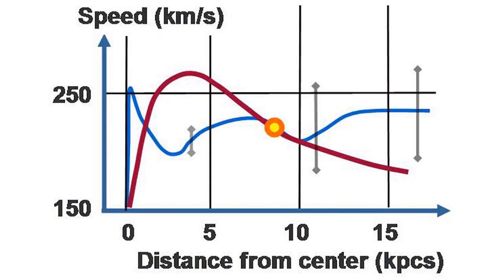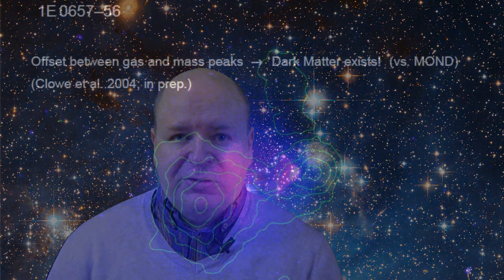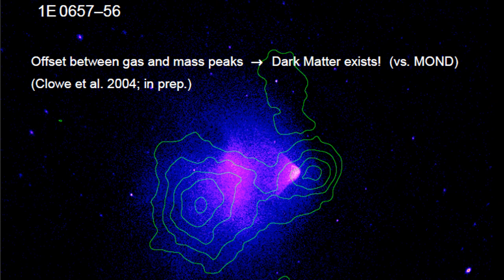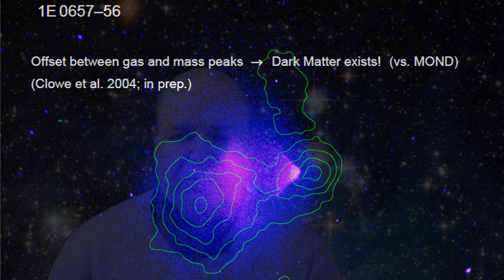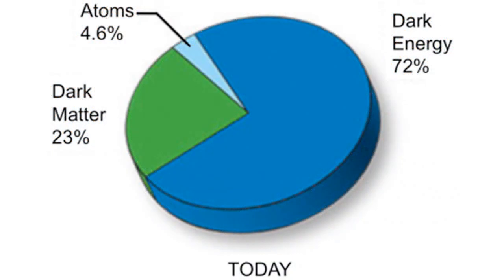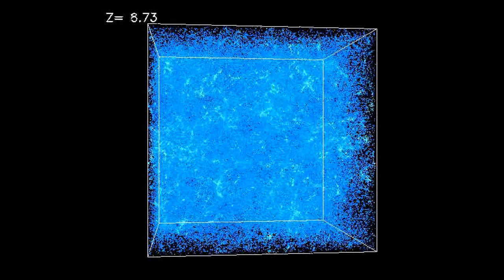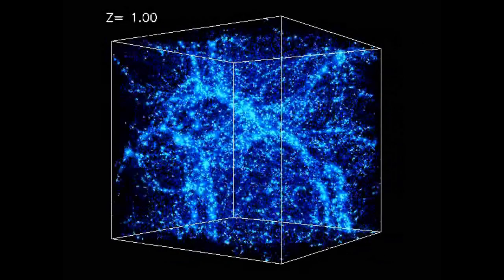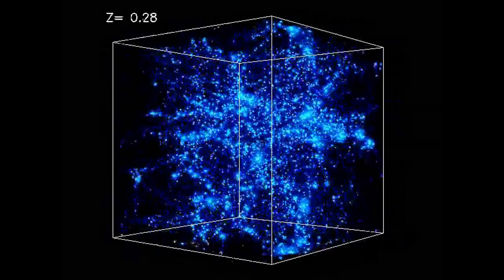What Is Dark Matter?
Most of the matter in the Universe is dark, and astronomers have struggled for decades to find out what it is. At present they can answer the questions of where and how much, so much remains in dark matter research.